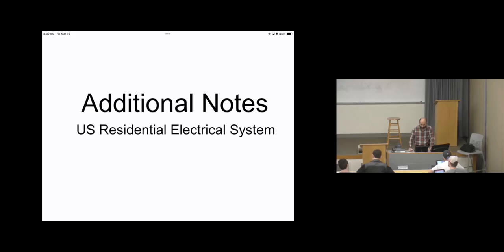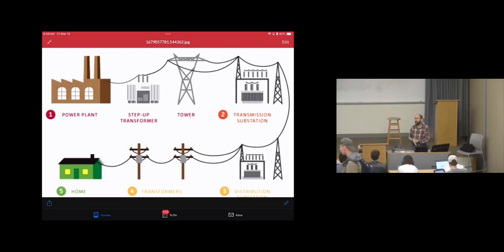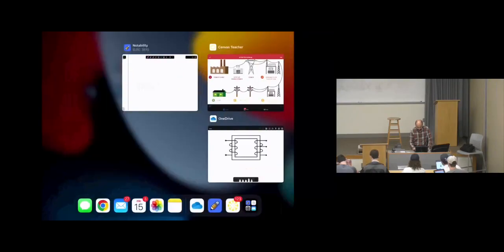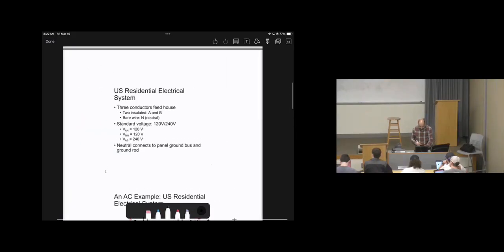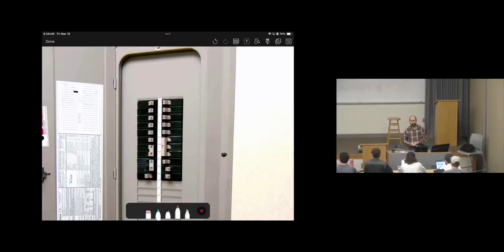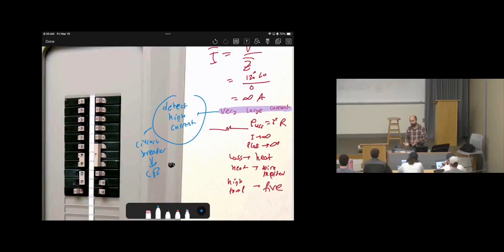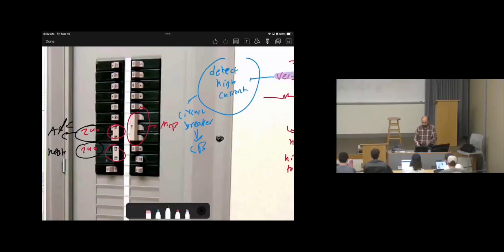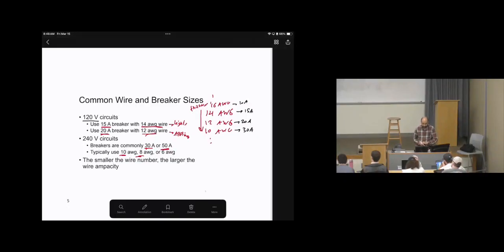Lecture 22 US Residential Electrical System Into to Polyphase